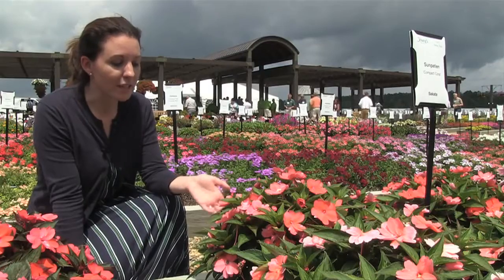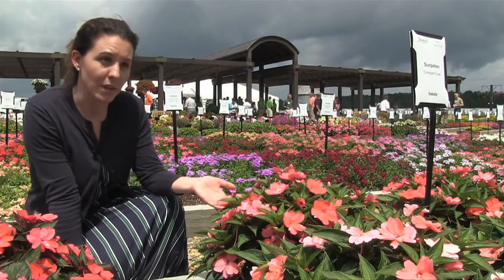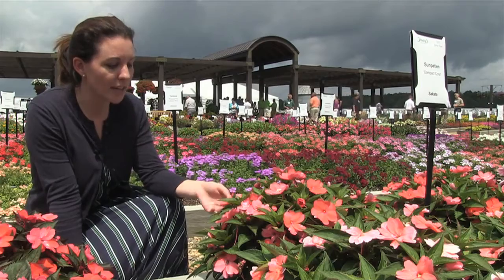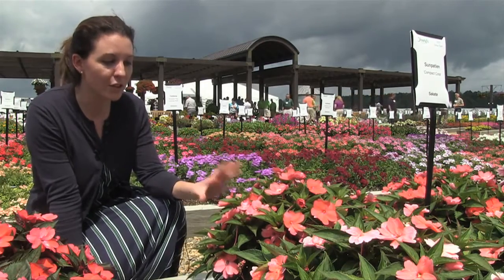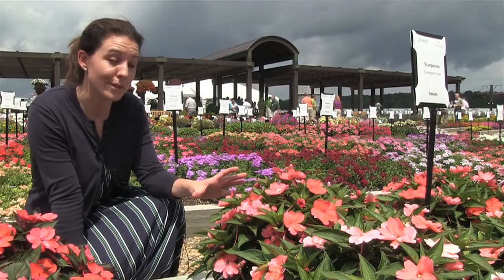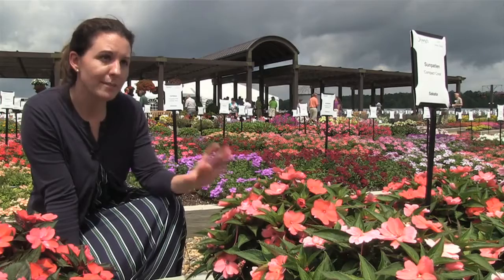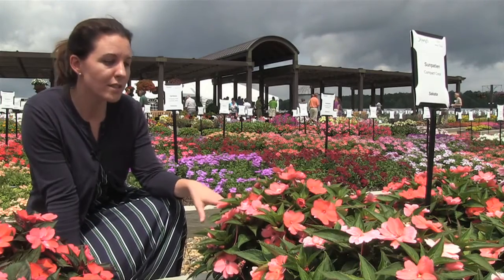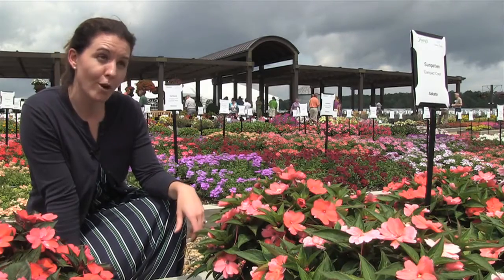Interspecific Crossing of Plants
Kate Santos of The Dummen Group discusses the advantages of interspecific crossing of plants.